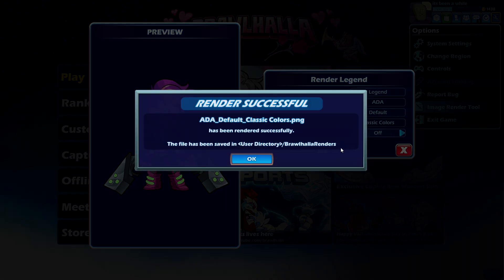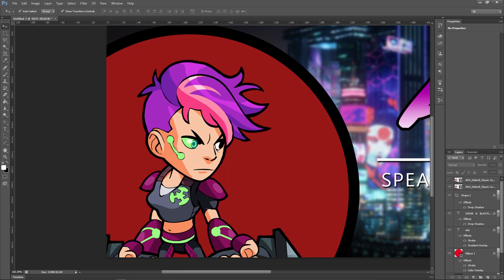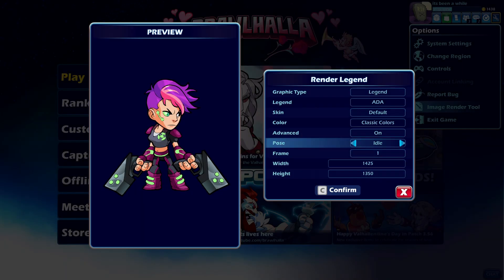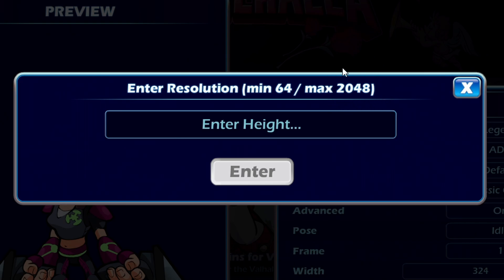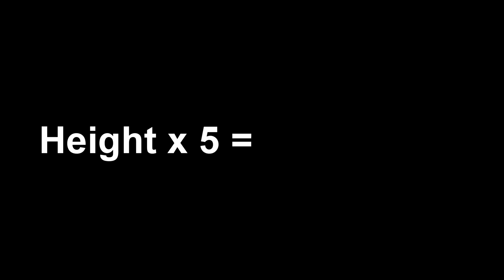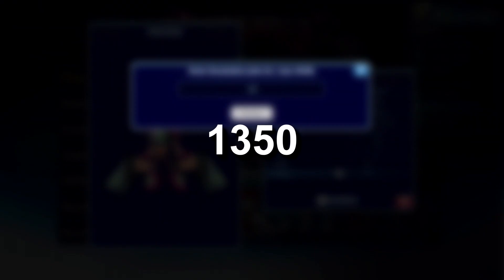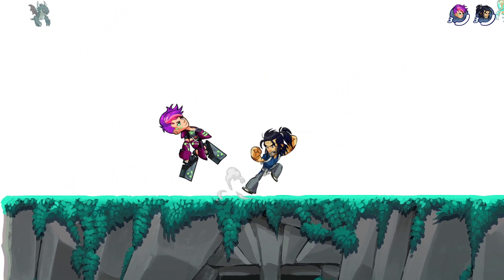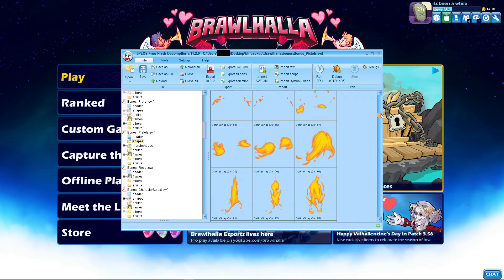The Image Render Tool is Weird...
I did a thing in the Brawlhalla image render tool.
It was great :)

I stream every Monday, Wednesday, and Friday on Twitch